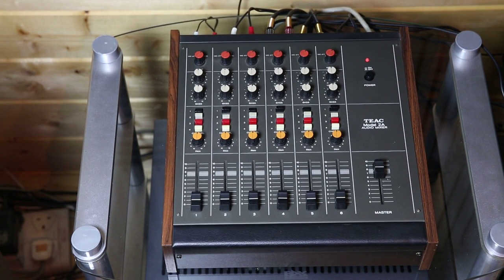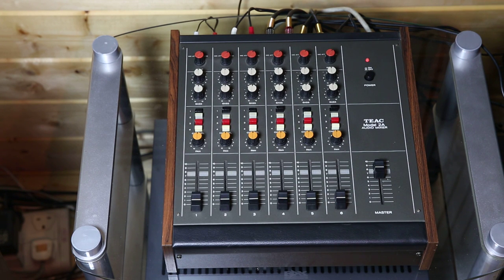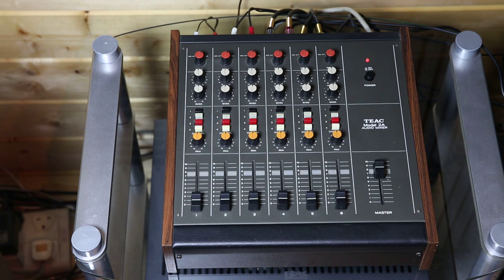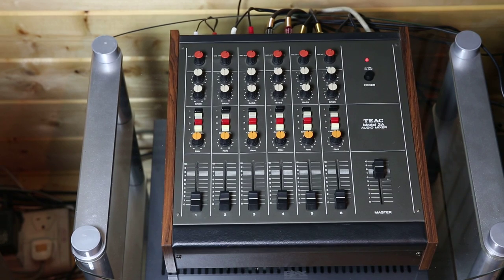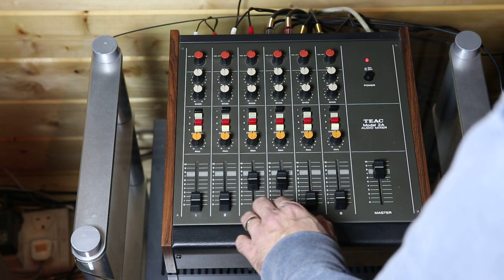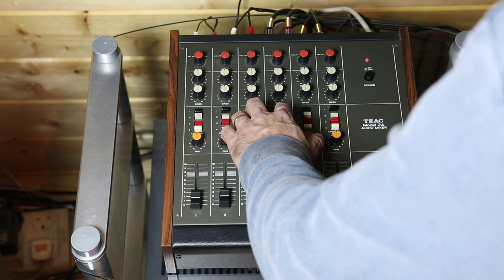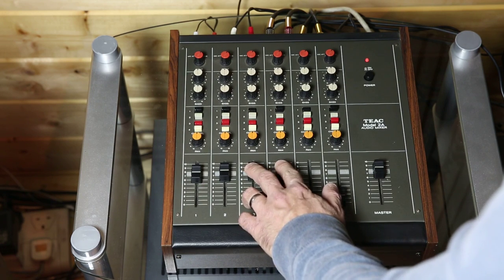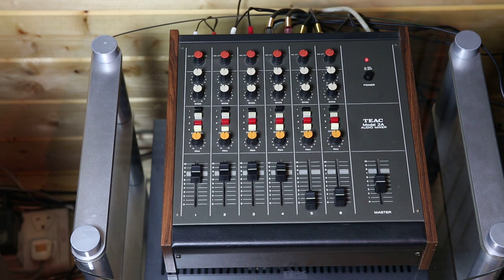Teac Model 2A Audio Mixer Demonstration - including analogue tape echo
I am listing this item for sale on ebay and this video demonstrates the unit.   It is in excellent condition and fully functional.

I got confused at one point and was talking about recording on a record deck - in fact it was a tape deck.  Setup was as follows (all connections line level via phono / RCA plugs).

Inputs: 1+2 - Analogue output from a digital media player (L&R)
Inputs: 3+4 - Tape deck (L&R)
Inputs: 5+6 - Record deck (via RIAA phono preamp) (L&R)

Outputs: 1+2 - Amplifier and speakers (L&R)
Outputs: 3+4 - Tape deck input (L&R)

Each input is switchable between line and mic, but for this demo I exclusively used the line inputs.  Mic inputs all work fine though.

I didn't mention the pan controls.  When an input is mapped to 2 output channels, the relative volume on each output channel can be varied with the pan control.  This all works correctly.